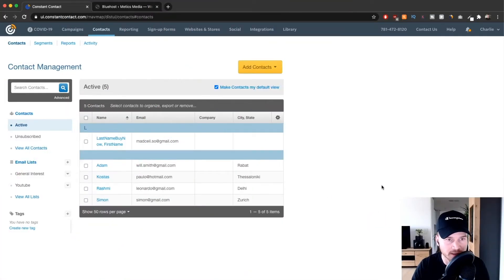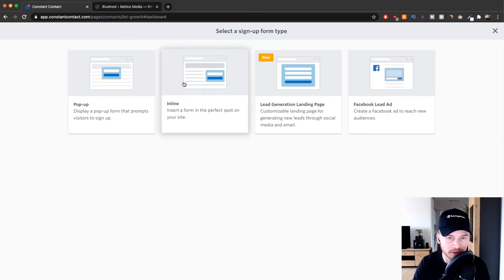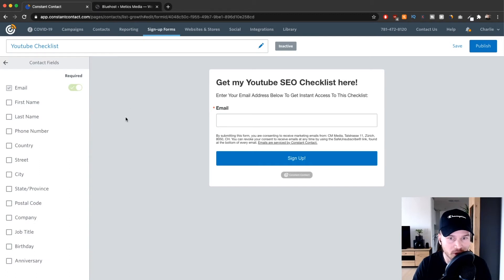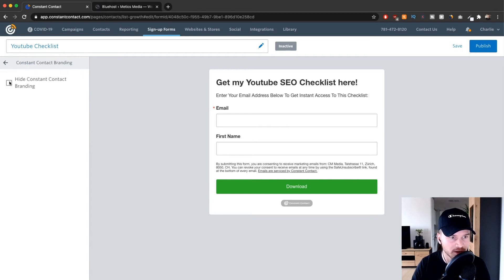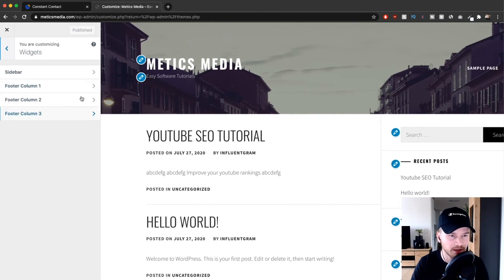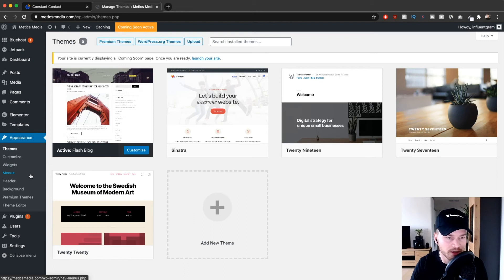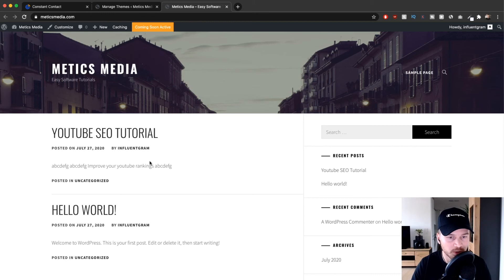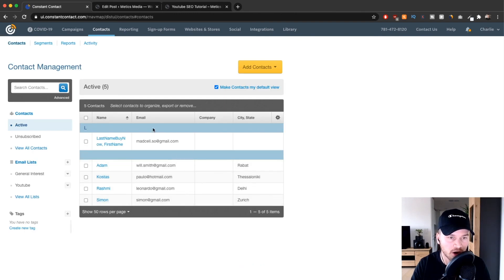How to Create a Form on Constant Contact 2025 (Step-by-Step)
In this constant contact tutorial I will show you step-by-step how to create a sign up form / registration form on constant contact.